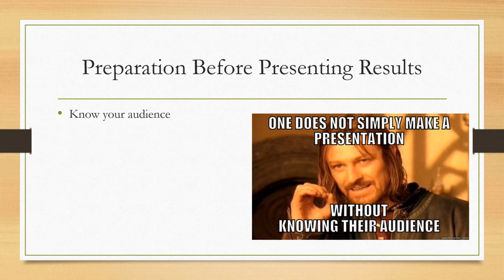Reporting of Results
This presentation was prepared as part of the HAP 709 course: Health Care Databases  under the Master’s in Health Informatics Program at George Mason University